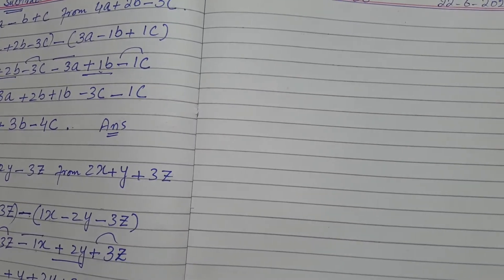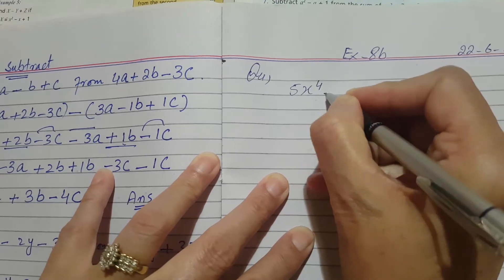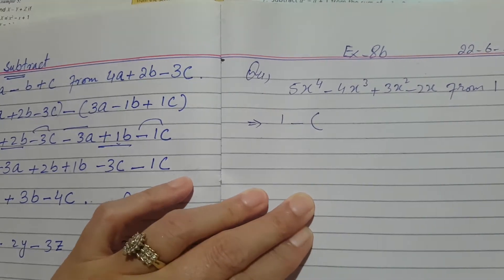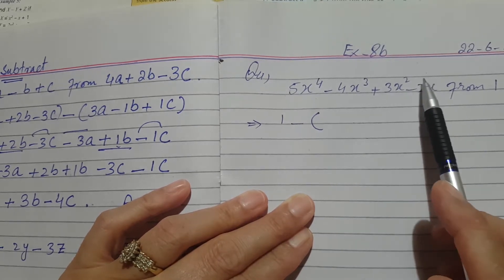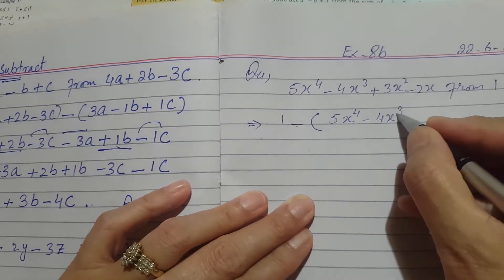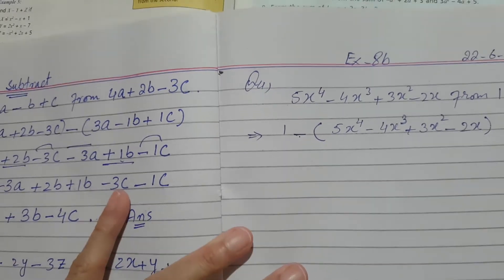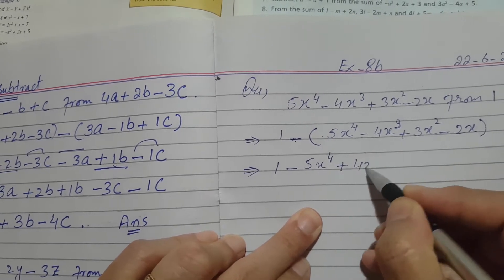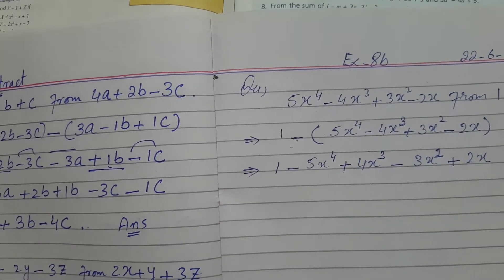Exercise 8b | Question 4 & 5 | Chapter#8 | Introduction to Algebra | Class 6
In this video you will find the solution for Question 4 and 5 of Exercise 8b
Dated: Jun 22, 2020